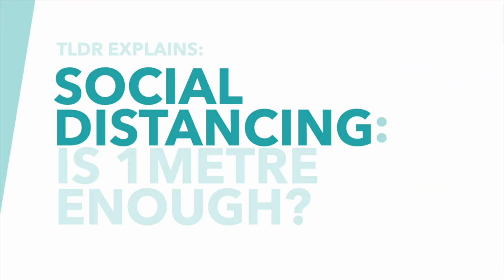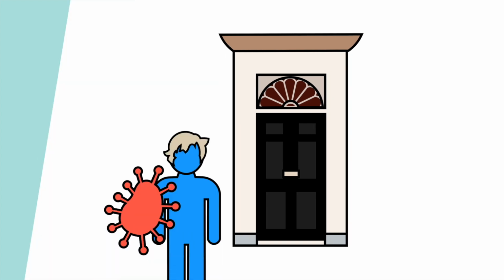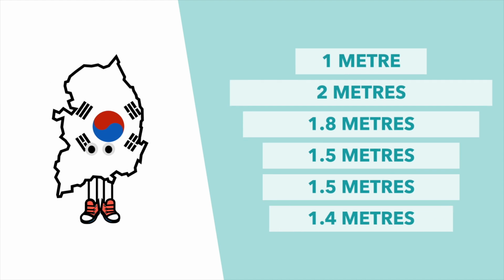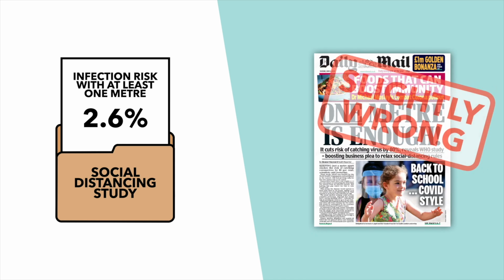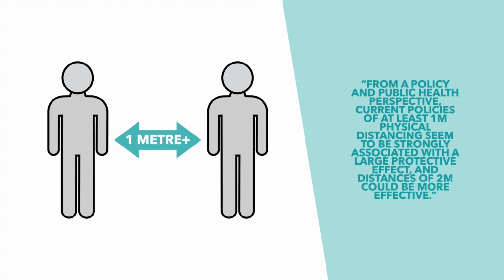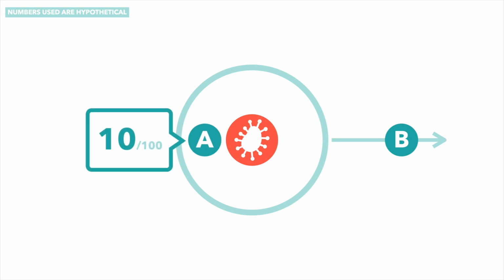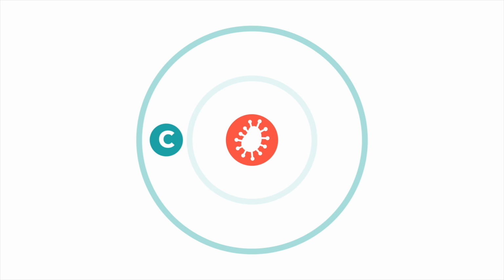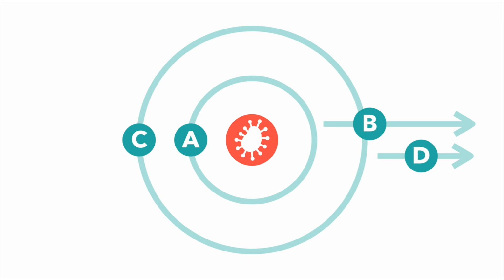Is One Metre of Social Distancing Really Enough? How Far Apart Should We Be? - TLDR News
This week the UK government changed its COVID guidance revising the adjusting to stay 2 meters apart to being only 1 meter apart. The thing is that some aren't convinced this is a good decision, with many worrying that it's too soon to make the call and that one meter simply isn't safe. So in this video, we look at how far apart we should be, if 1 meter is enough and compare different countries' approaches.

TLDR is a super small company, run by a few people with the help of some amazing volunteers. We are primarily fan sourced with most of our funding coming from donations and ad revenue. No shady corporations, no one telling us what to say. We can't wait to grow further and help more people get informed. Thanks!